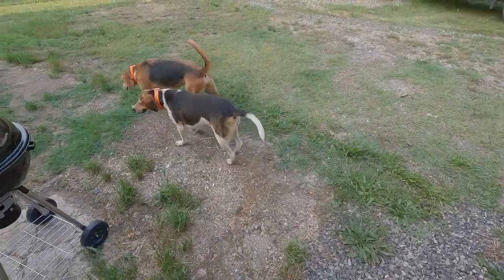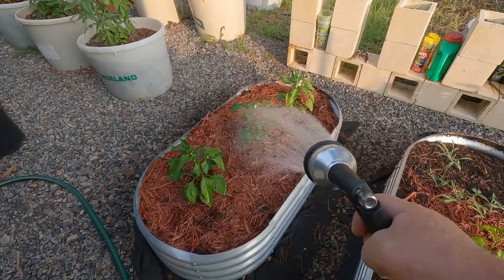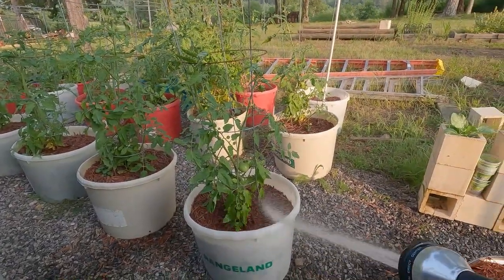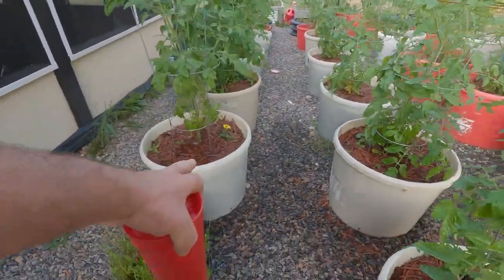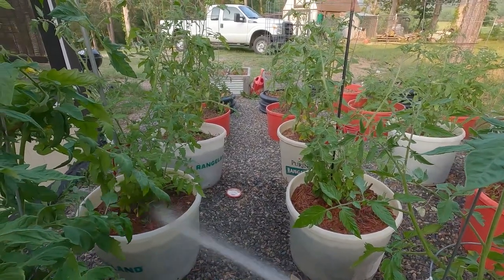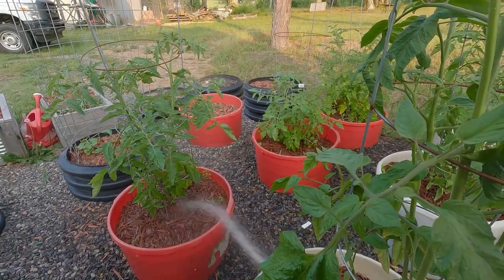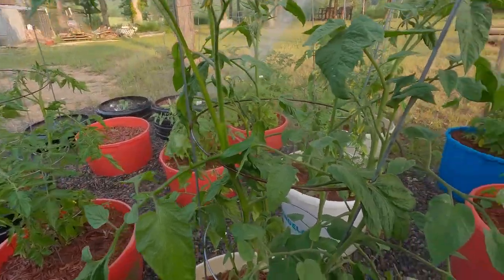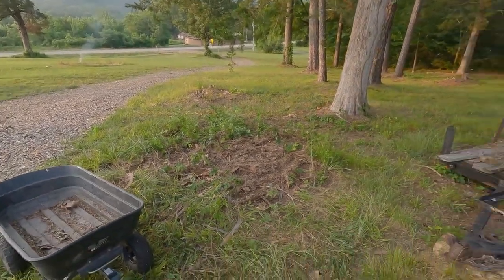Watering Wednesday/ Episode #1/Container Gardening?Grow Your Own Food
During the growing season I will be doing a weekly episode called Watering Wednesday, I invite you all to join me in the 2023 growing season.

Dogman Walking: Videos of my walks set to music on my journey to losing 100lbs
Dogman Shorts:
My Channel featuring only shorts.

Mailing Address:
Dogman
P.O.Box 16
Waldron,Ar 72958